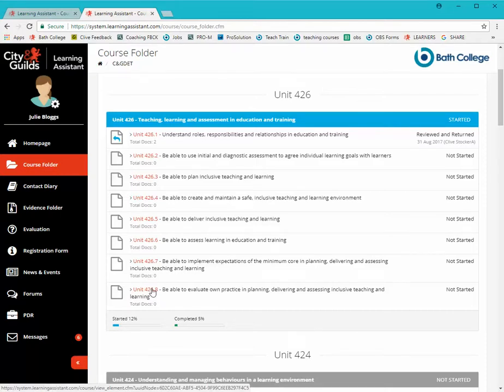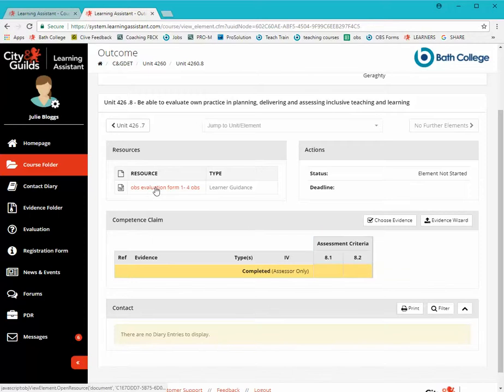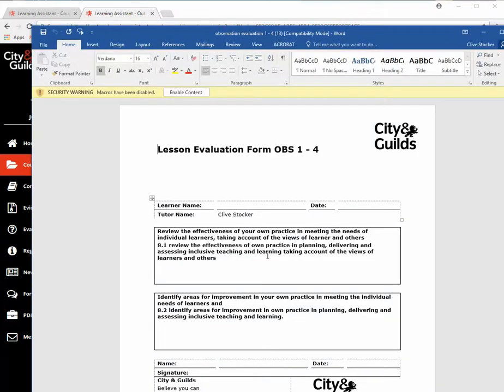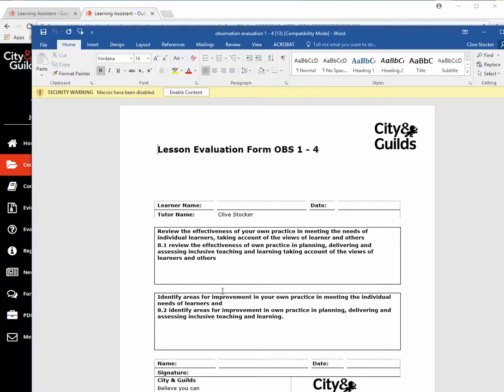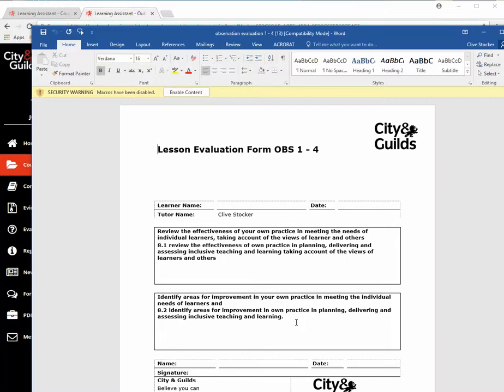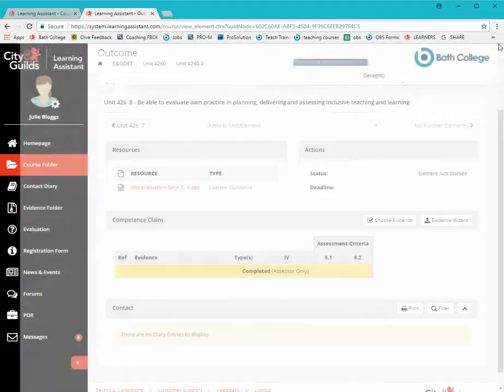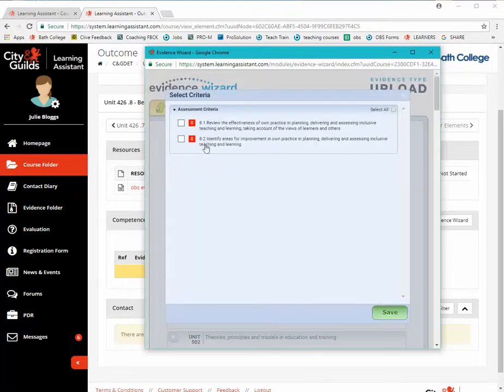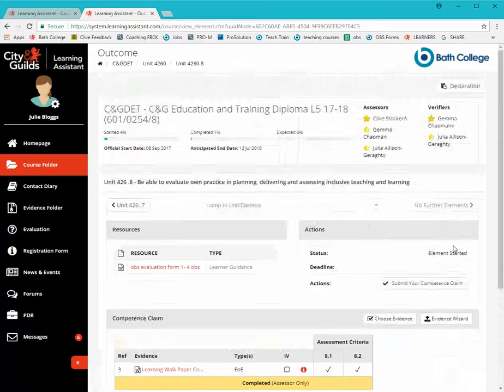Filling in your first 4 teaching observations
How to fill in your first 4 teaching observation reflection forms.